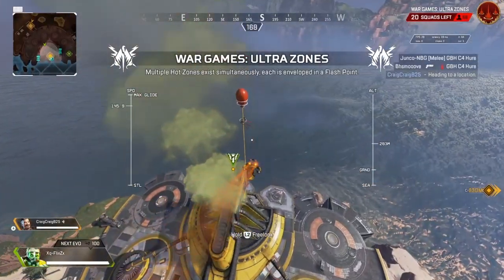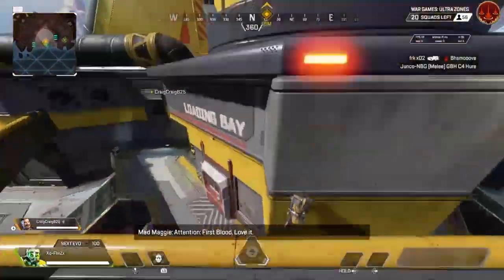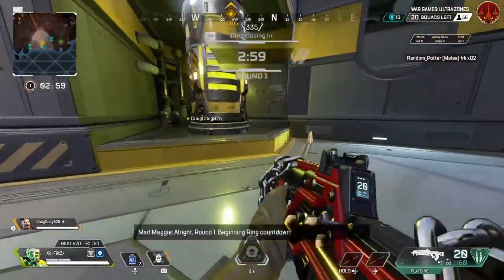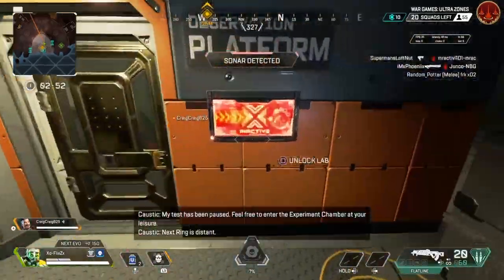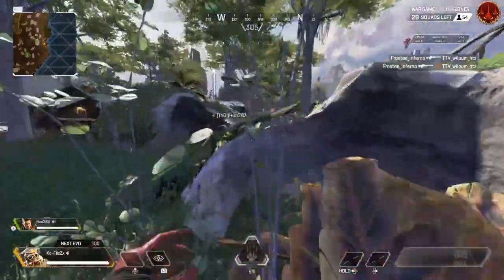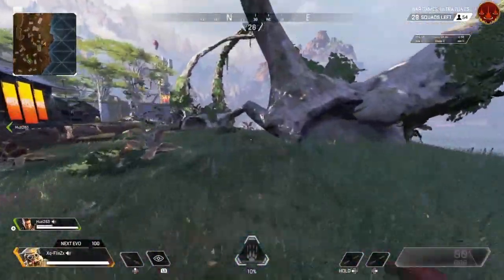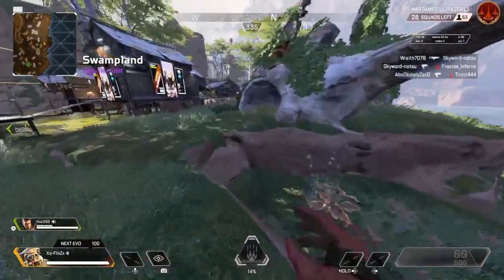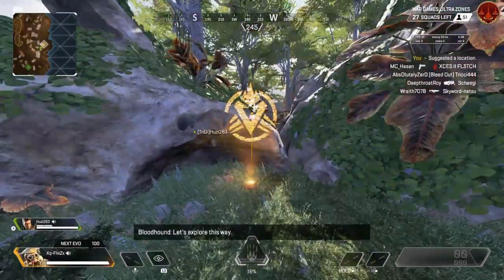Holospray Locations To Enter Into The Arena - Apex legends Easter Egg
▪In today's video we talk about where to locate three of the holosprays for Kings cannon and olympus to activate the arena Easter egg happening on the 20th April.

Step-by-Step: Arena teaser in Apex Legends

Collect keycard from care packages

Find holo-sprays on Kings Canyon & Olympus

Press the phone in the lobby and listen to the message

Press the button on the Firing Range platform and wait for the ship

Don’t worry if you don’t manage to complete the teaser yourself, as you can always see the end result from other players anyway. When Season 9 drops on May 4, we expect that everyone will be able to try out the Arena mode for themselves.

▪Enjoyed this video? Smash that "Like" 👍🏻

▪Leave a comment in the section 💬

▪PSN: Xq-FlixZx